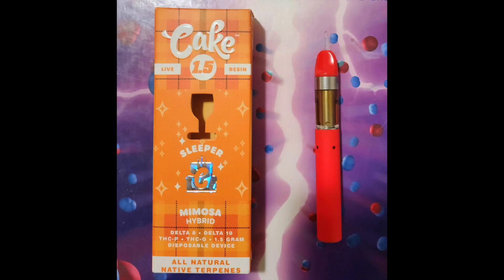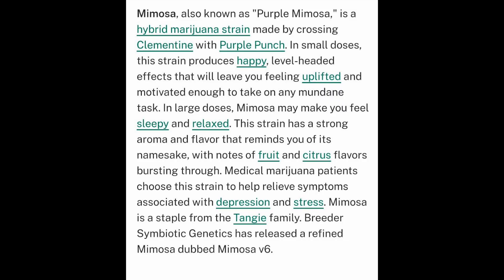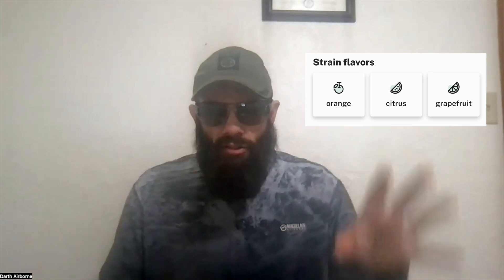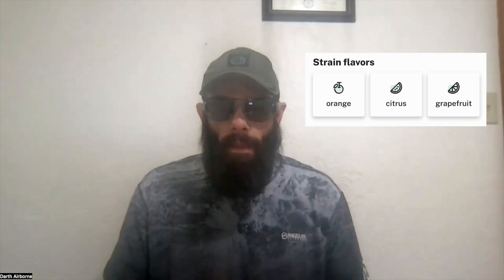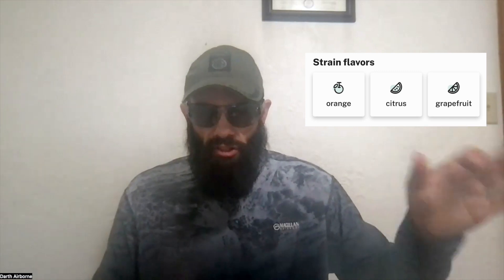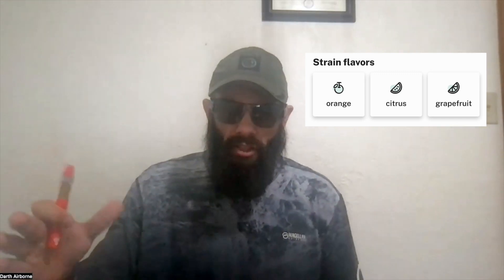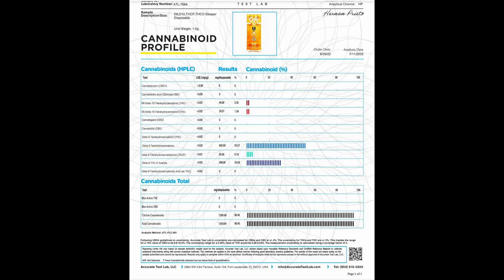Cake "Sleeper Blend"! 1.5gr Live Resin Delta 8, 10, THC-P & THC-O!! Mimosa strain review!!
These are pretty good. They are relaxing, and I had zero clogging issues!  I prefer the "daybuzz Blend" which I'll have coming out soon.